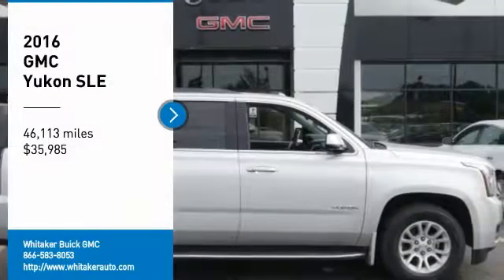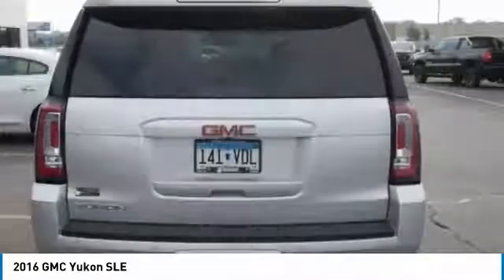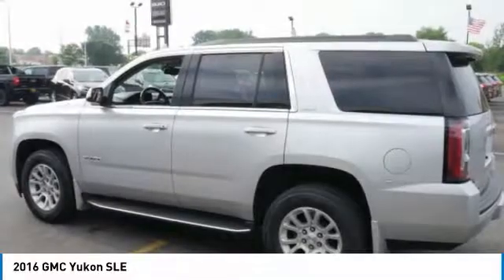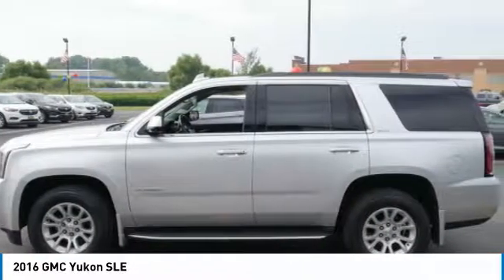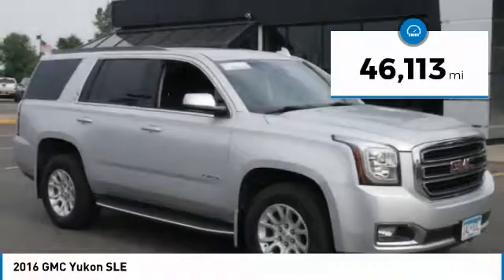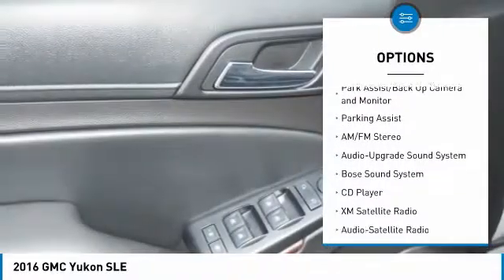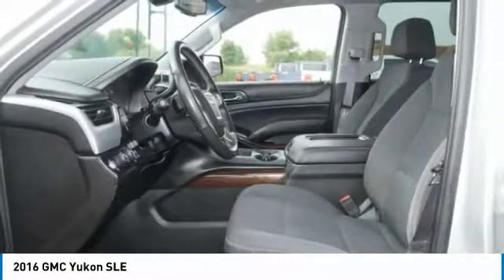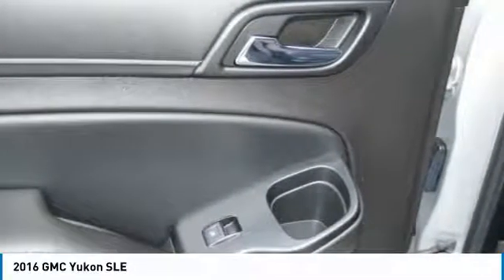2016 GMC Yukon Forest Lake Minneapolis St. Paul 19307A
2016 GMC Yukon SLE

131 19th St. SW